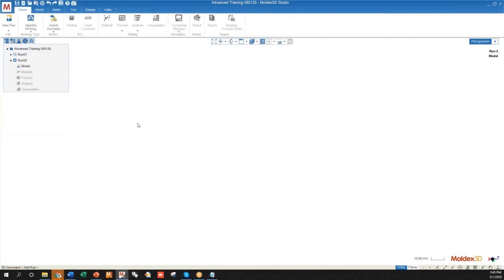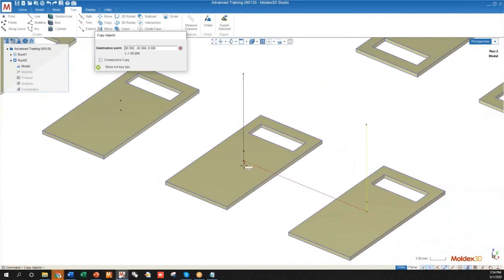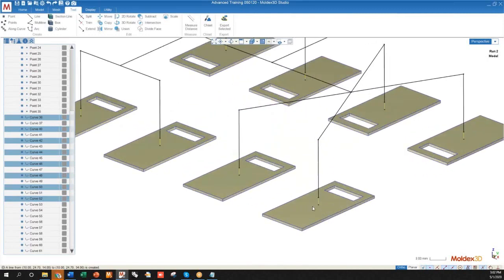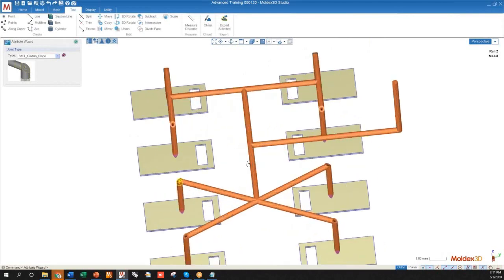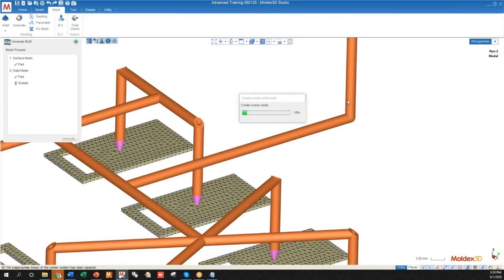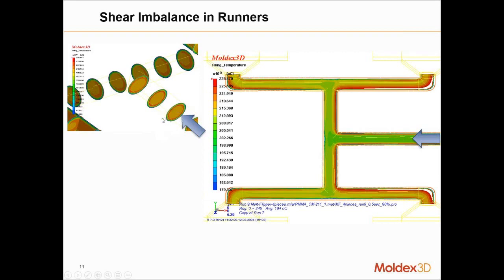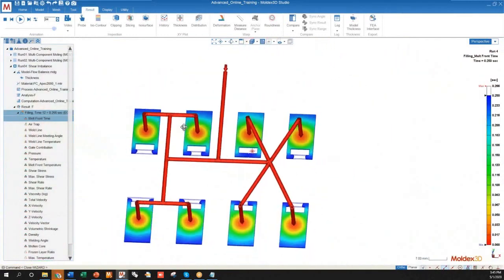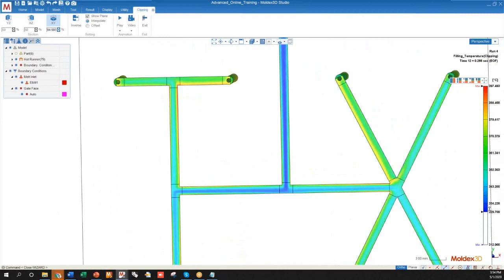Llenado Asimétrico y Diseño de Coladas en Moldex3D | Consejos y Trucos Avanzados de Moldex3D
En este video, se va a mostrar:
- Cómo generar sistemas de alimentación en Moldex3D
- Las mejores prácticas para importar una geometría a Moldex3D
- Factores que causan el llenado asimétrico a través de un sistema de colada
- Visualización del desbalance de llenado a través de los resultados de simulación de Moldex3D